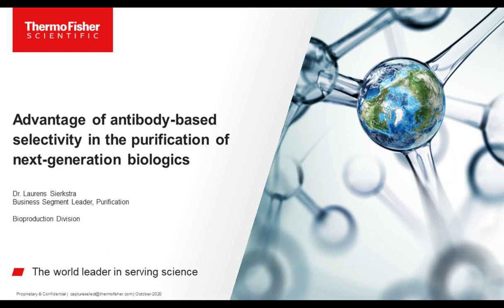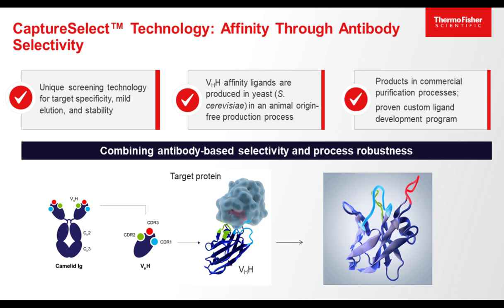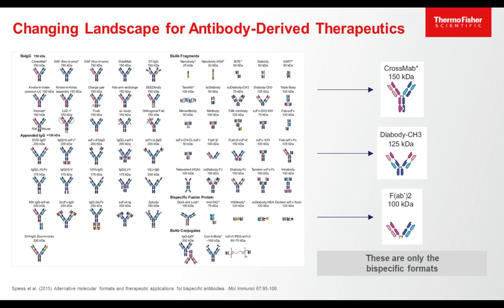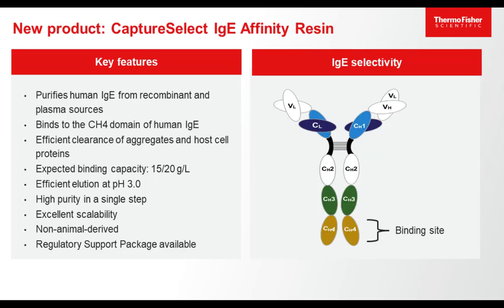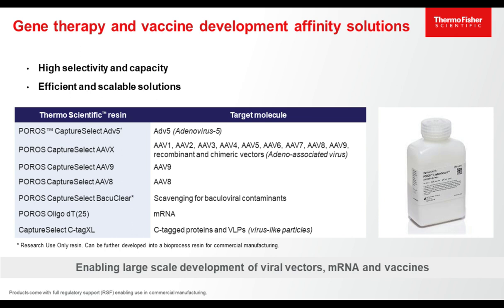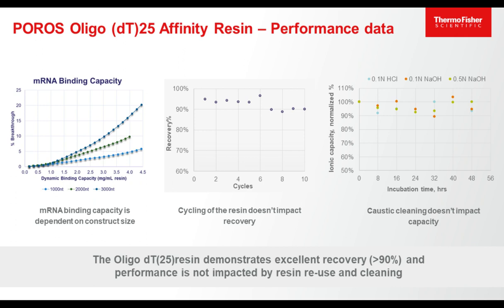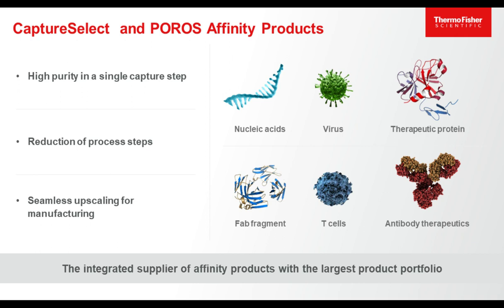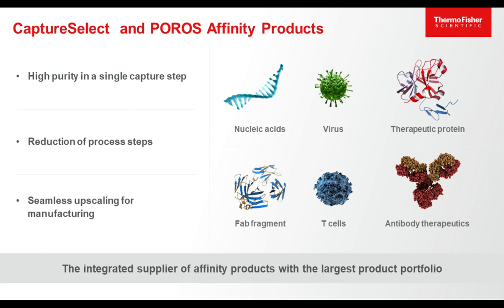Advantage of Antibody-Based Selectivity in the Purification of Next-Generation Biologics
"Advantage of Antibody-Based Selectivity in the Purification of Next-Generation Biologics." Presented by Laurens Sierkstra, Senior Director, Business Leader Purification, Thermo Fisher Scientific.